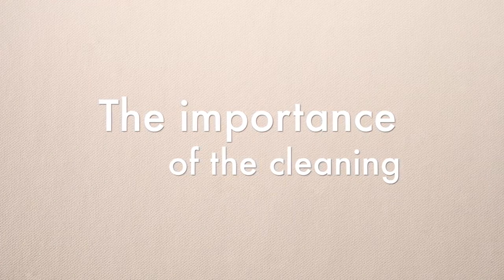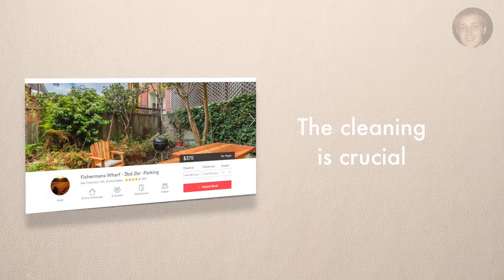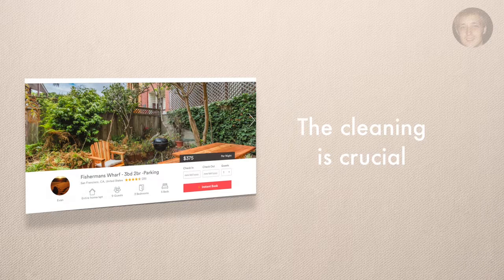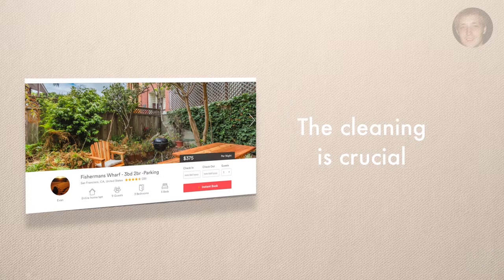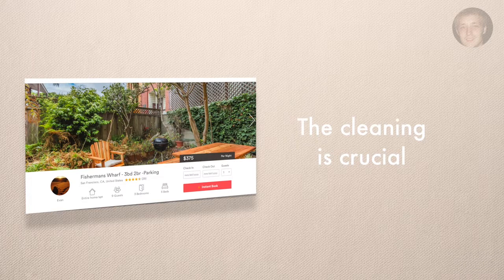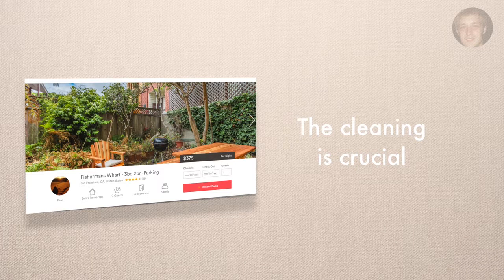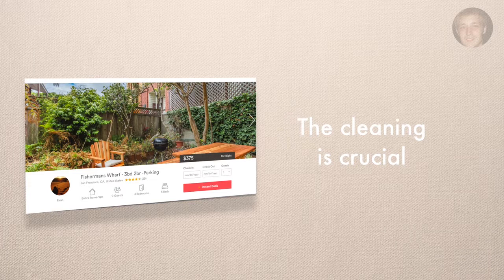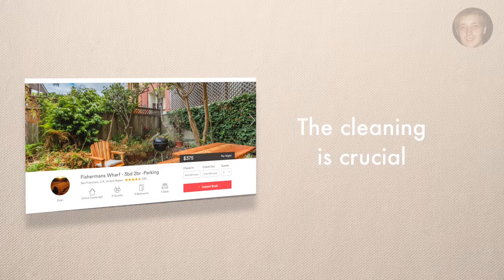Hacking AirBNB - The cleaning is crucial